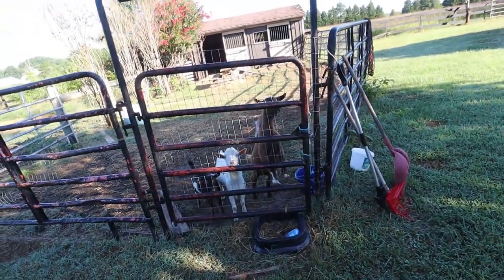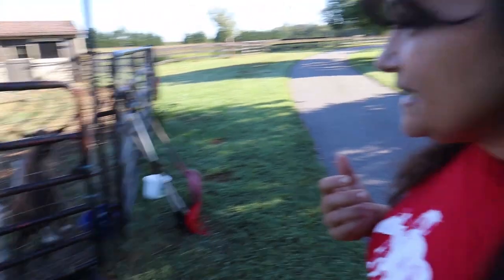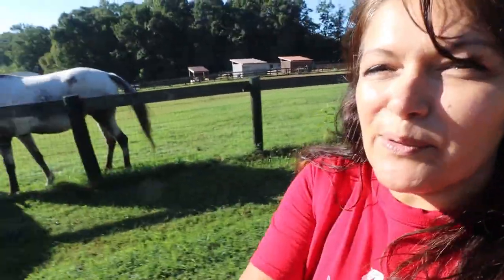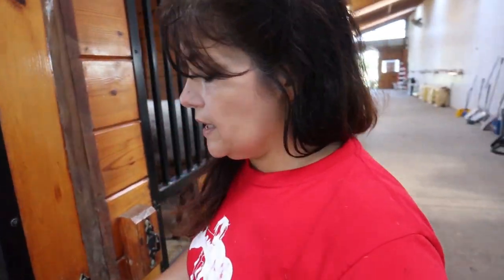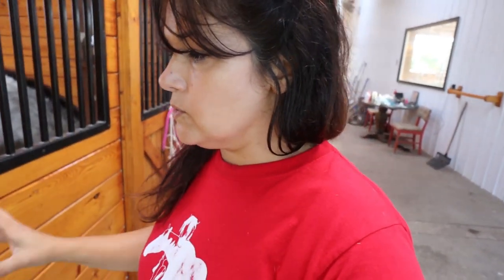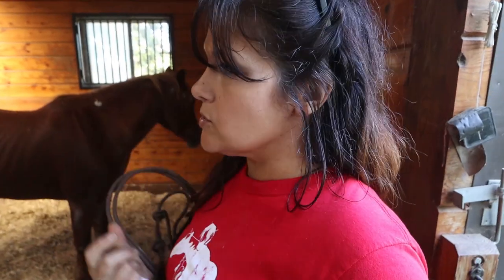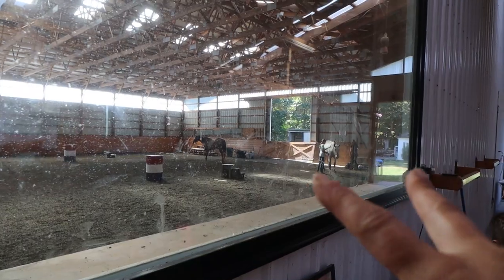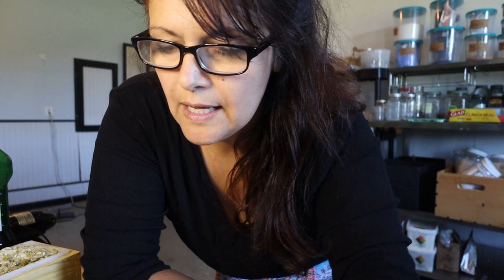SO MANY VET CALLS!! BUBBLE WRAPPING THE HORSES!!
Ugh!! We have had a time here on the farm with one horse injury after another! Sadly, a lose with one of our animals. Prayerfully back to no drama as horse therapy sessions will start in a few weeks!
How to make soap video!

I pray our adventures encourage you in yours!!
jc mason

You can support our non-profit through our PayPal account with a one time or monthly donation!

Psalm 108 Ministries-Steadfast Trail
6830 Hickory Ridge Road
Spotsylvania Virginia 22551

Follow me , Co-Founder of Steadfast Trail, Jc Mason on Instagram!

OUR Story 👇

My husband (farmer Mike) and I wanted to homestead but soon realized our farm dream wouldn't be just for us!  After years of prayer and hard work we are celebrating 3 years  on the farm and serving our community!

Steadfast Trail is a 501 c3 nonprofit organization that relies solely on donations and volunteers to reach families in our community. Families bring their kids for free!